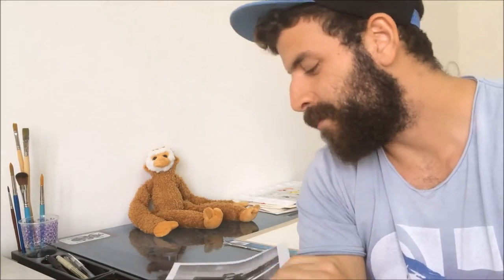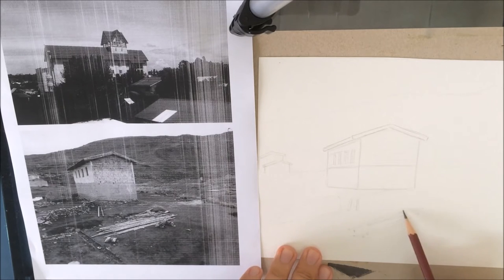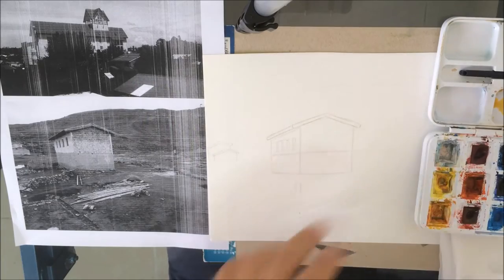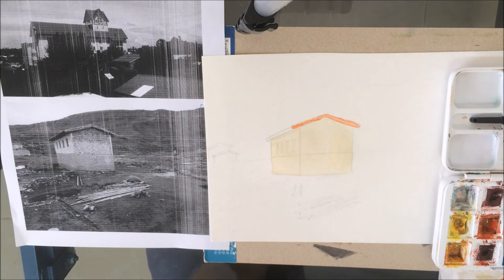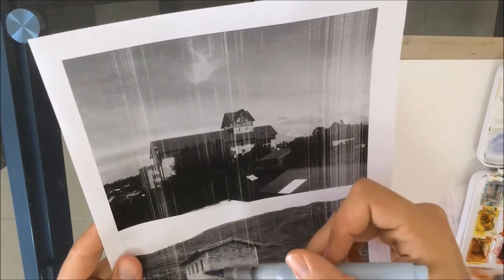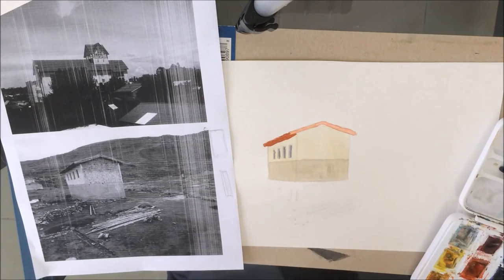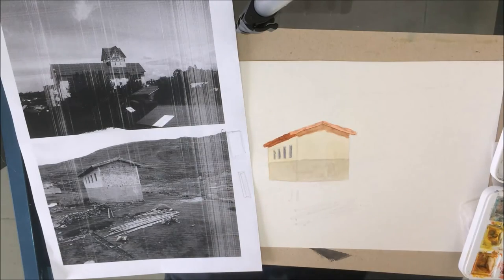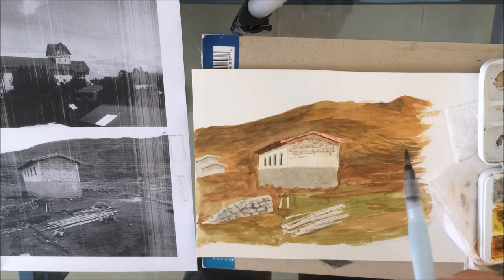Watercolor Value Matching Exercise - Black & White to Color - Cabin In Nature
Hi everyone!

In this video I'm doing a watercolor value matching exercise. This means I'm taking a black and white picture, and using colors to "re-paint" it, while making sure to match the values correctly.

When using this approach, the actual colors don't matter that much, as the overall value composition gives the drawing its credibility.

- Liron

P.S. Yes, I finally felt like showing my face (=